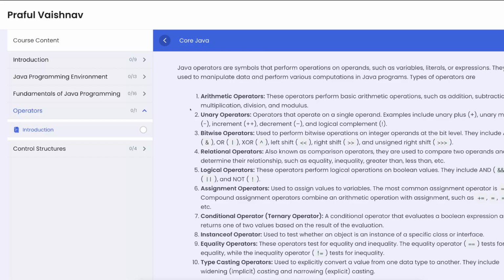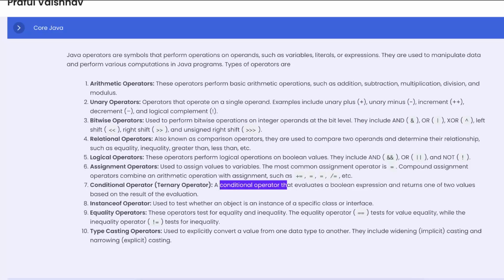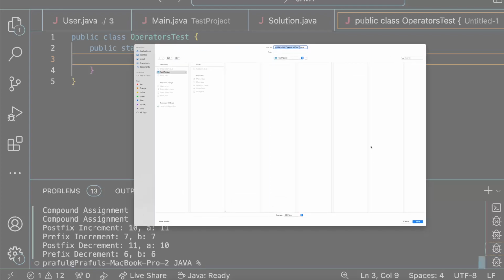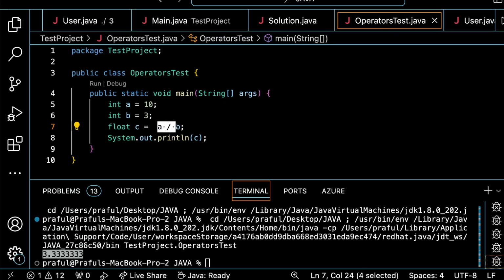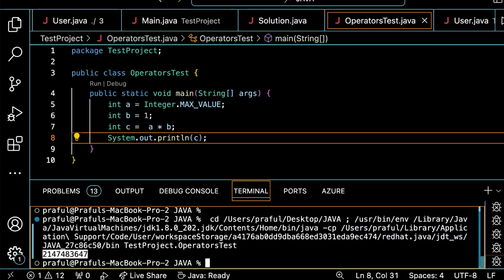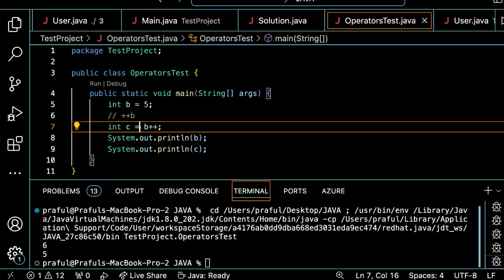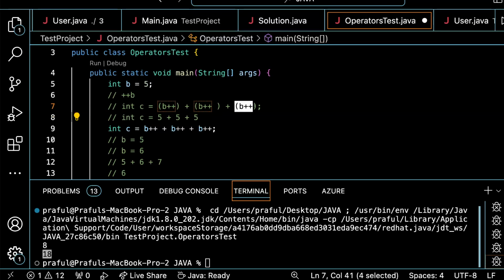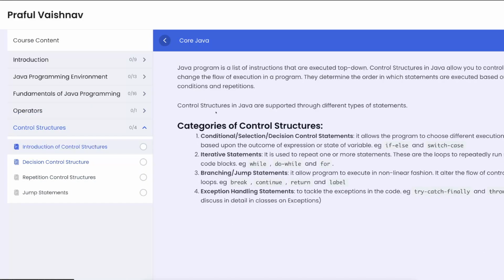Java Operators Part 1